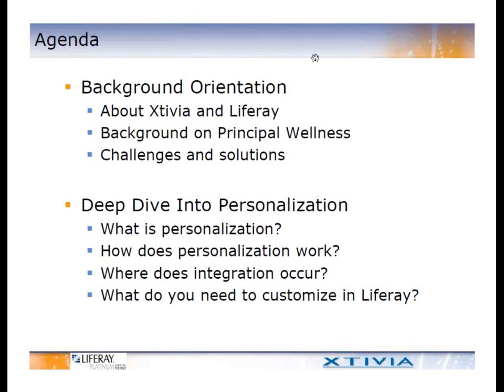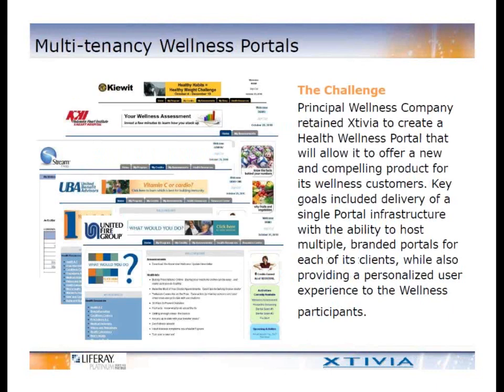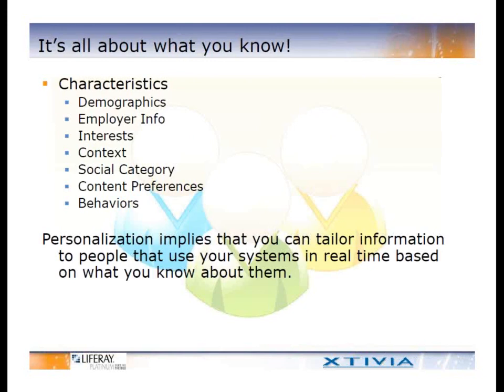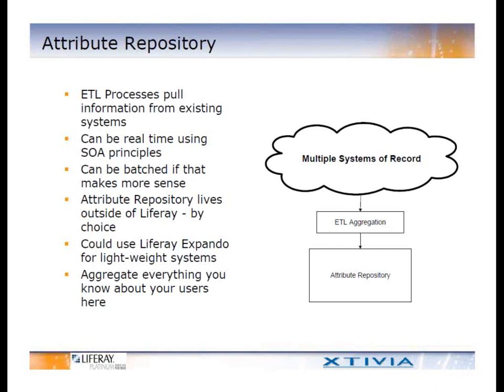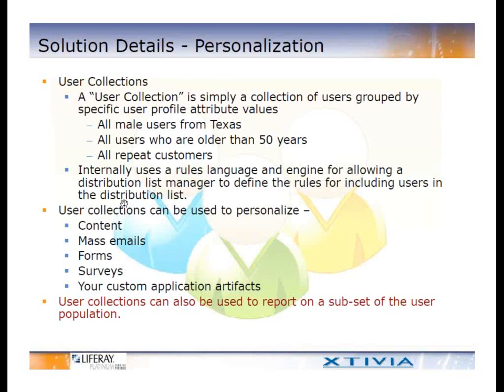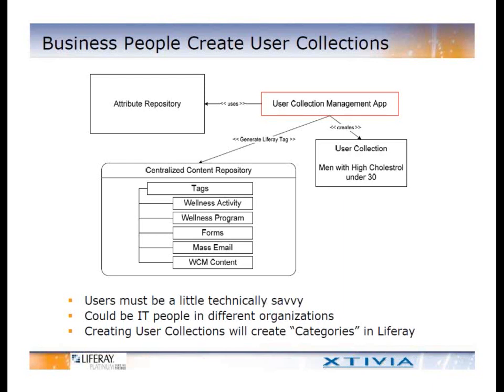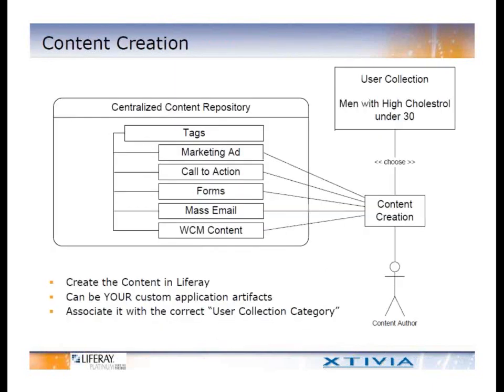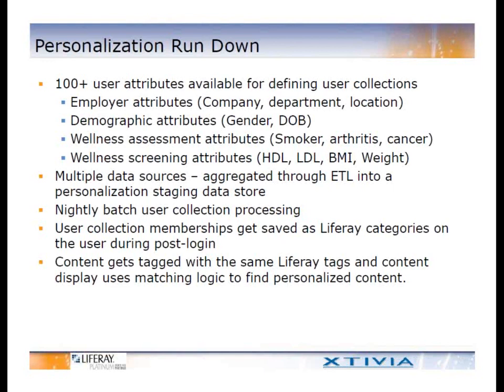Liferay Personalization using User Collections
Webinar Originally aired on November 8, 2012

This recorded webinar covers Liferay personalization using user collections. Attendees will get a fundamental understanding of what personalization means and how they can relate the concept to their business. How can information and calls-to-action be targeted to different user collections within your Liferay user population based on things you know about them; age, gender, number of forum posts, how often they pay their bill on time? This technique for delivering content and calls-to-action can really be thought of as "behavioral targeting" and we will demonstrate this functionality within the Liferay platform.

Attendees should have a basic understanding of the Liferay platform and Liferay's Web Content Management capabilities. We will describe the overall system architecture in a way that non-technical attendees will understand how things work at a high level and what activities would need to take place in order to integrate this concept with Liferay. As with any technical problem, there are infinite other ways this problem could be solved. This approach is one we used at a Fortune 500 company with a high degree of success.

Derek Nerenberg, the presenter, is a Portal and Enterprise Solutions Architect at Xtivia. Derek does everything from making minor tweaks on web pages to assessing corporate infrastructures and building plans for successful portal implementations. Derek's expertise is in the area of enterprise portal projects including new development, integration, and training.